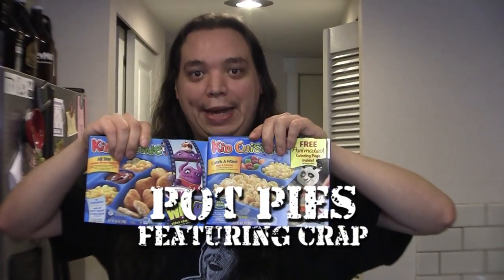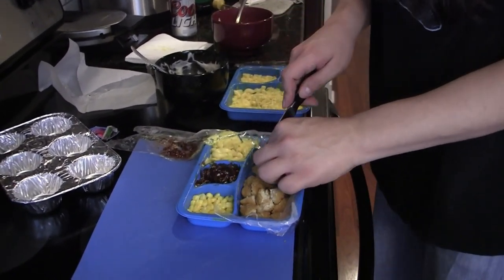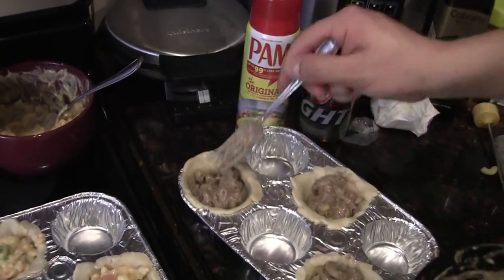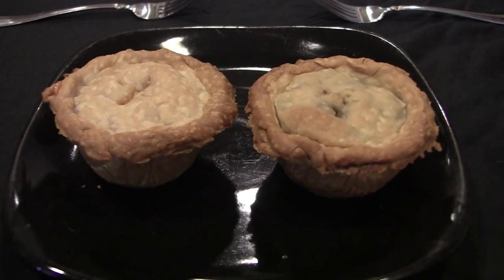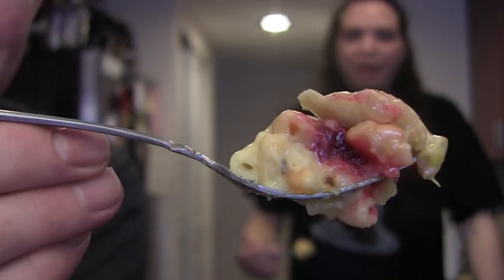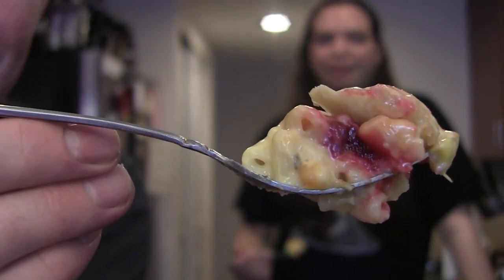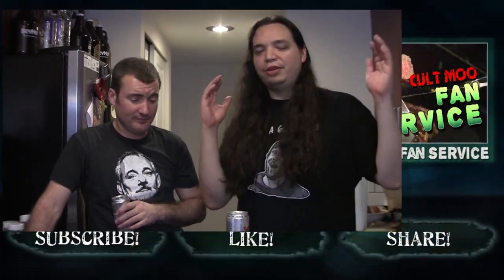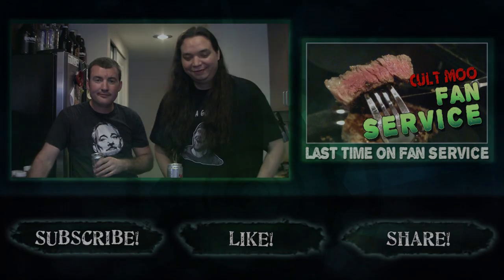Kids Cuisine Pot Pies - Fan Service - Ep.4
On this episode of Fan Service we take a suggestion from Fuerte Unicorn and are making pot pies. Made out of Kids Cuisines. All of it.

On Fan Service we try ideas from you, our viewers, in a completely transparent ploy to win your love. Have suggestions for something we should do that doesn't fit one of our shows? Leave us a message!

Our Vlog Channel!

Cult Moo Merch!